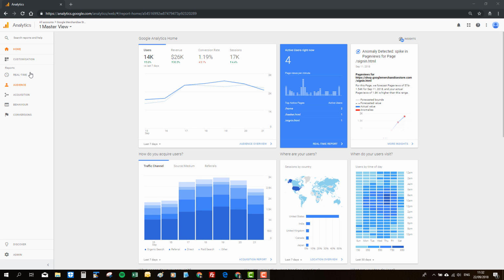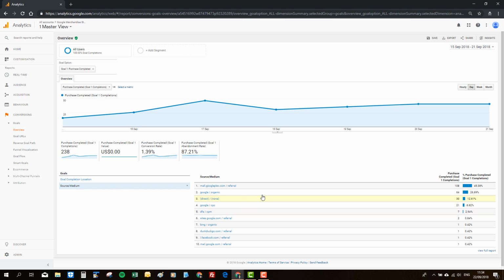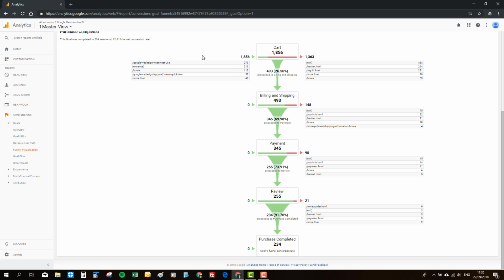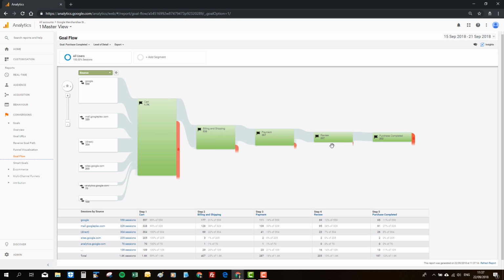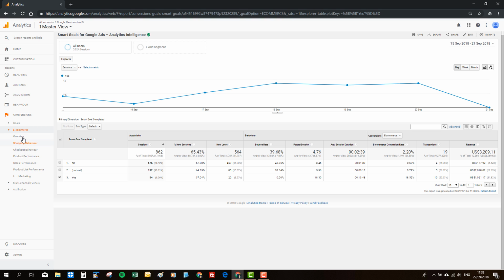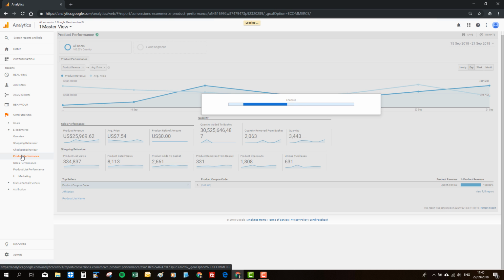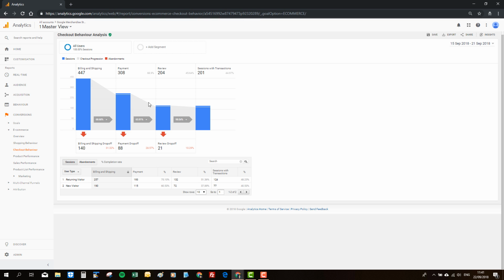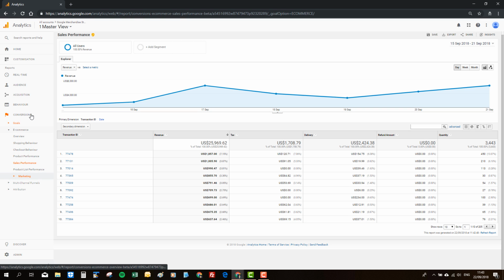12. Google Analytics Conversion Report 1080 HD